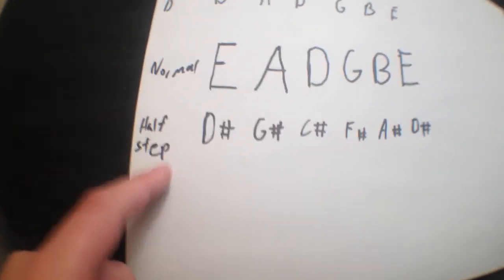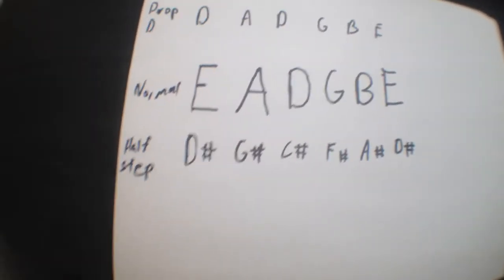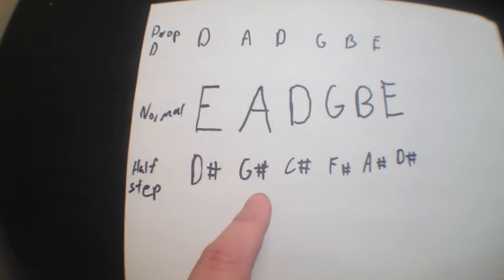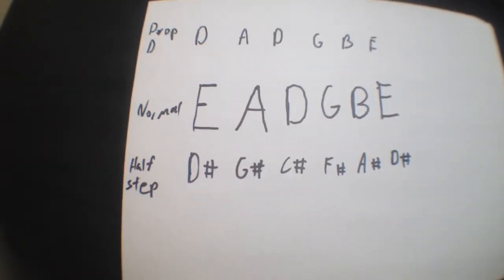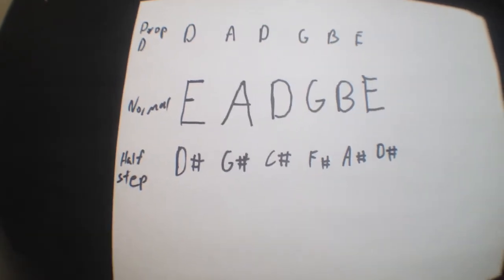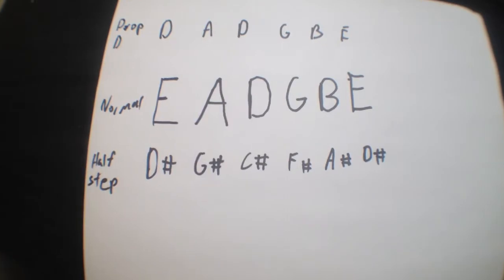Guitar Lingo Part 3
This part three of a series where I go through and eplain words that guitarist use.